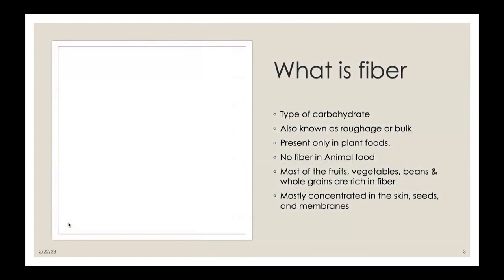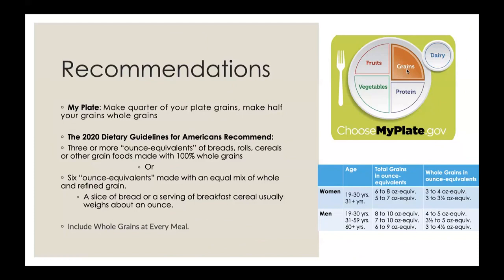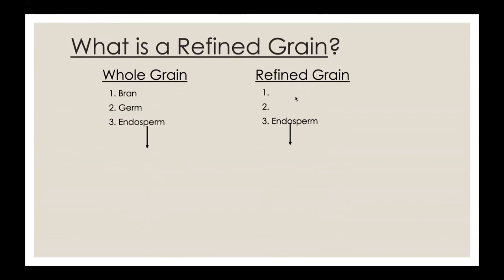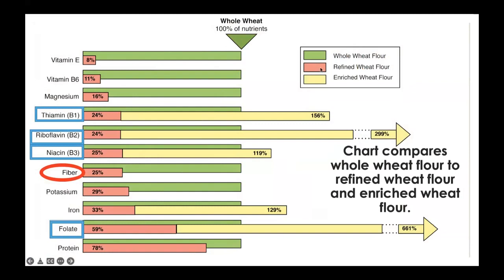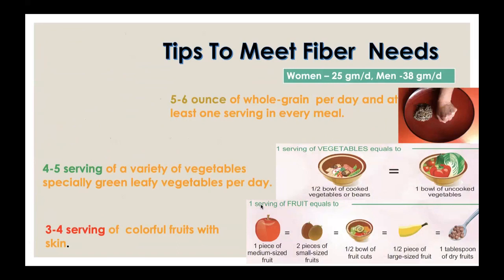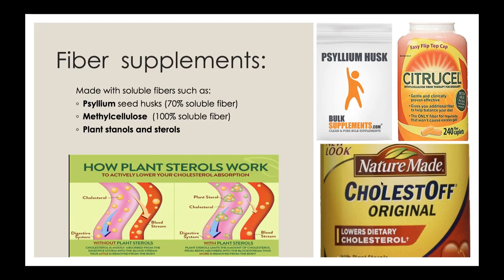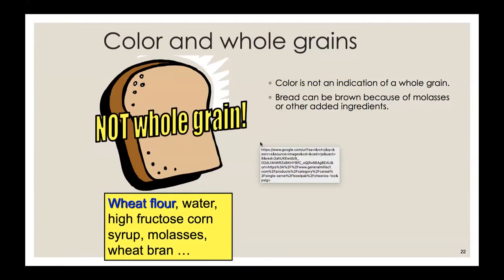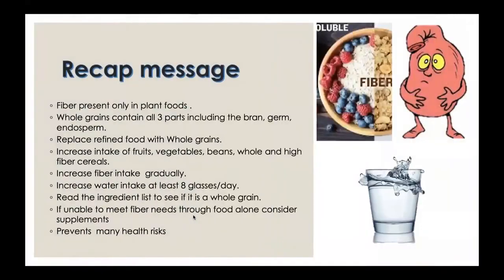Heart healthy heart fiber and Whole grains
Unlock the secrets to a heart-healthy lifestyle with the power of fiber and whole grains! Discover how fiber supports heart health, regulates cholesterol, and promotes overall well-being. Join us in embracing whole grains as essential components of a balanced diet, making every bite a step towards a healthier and happier heart."